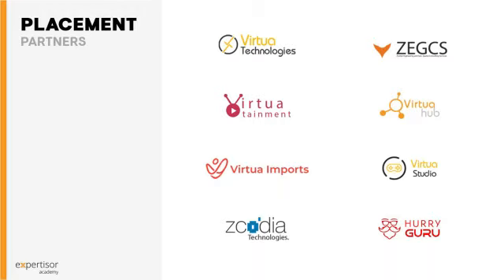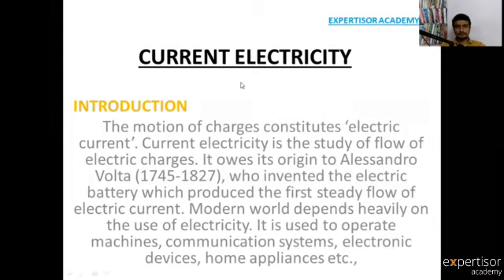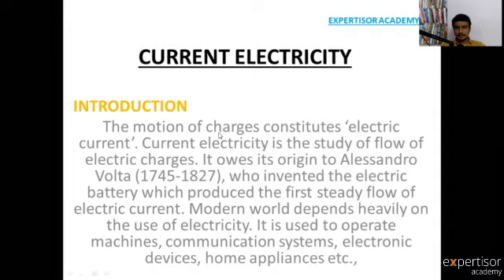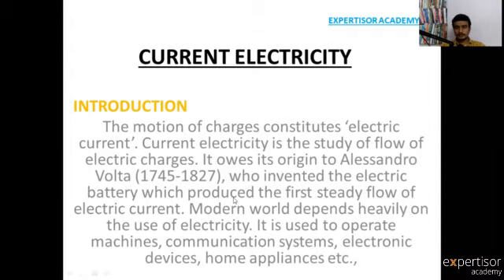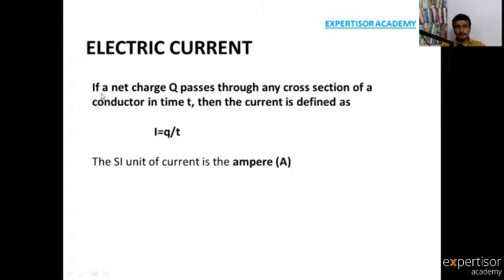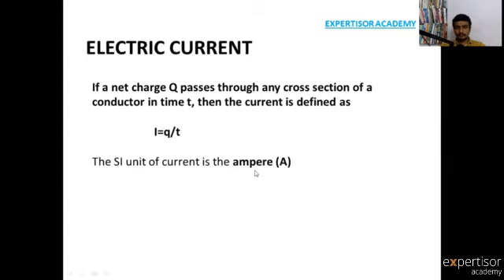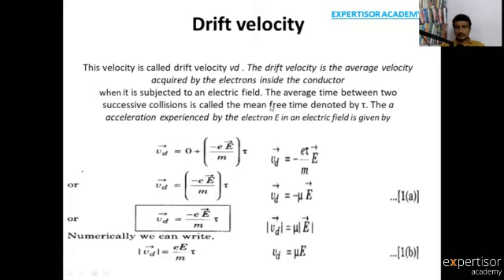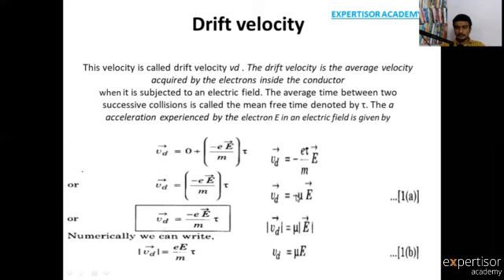Class12 Physics | Electric & Conventional Current & Drift Velocity by Expertisor academy| Chapter 2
Hi All,
This Video is about the Electric Current & Conventional Current & Drift Velocity from the class 12 physics Tamilnadu syllabus.